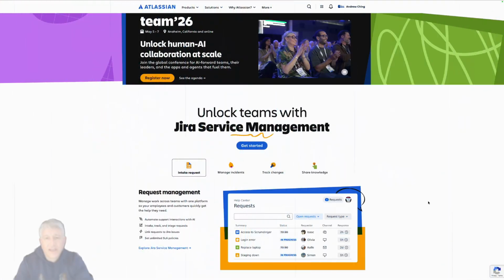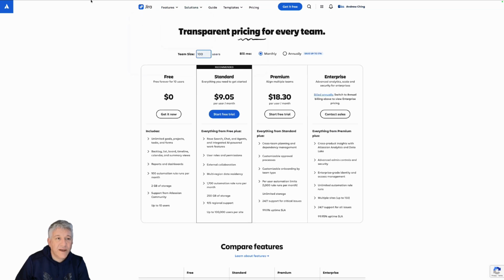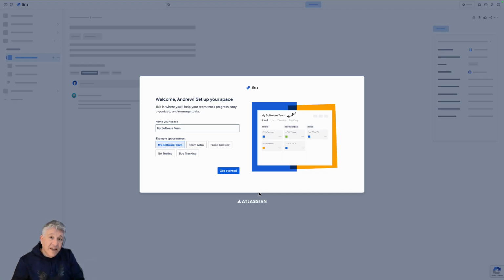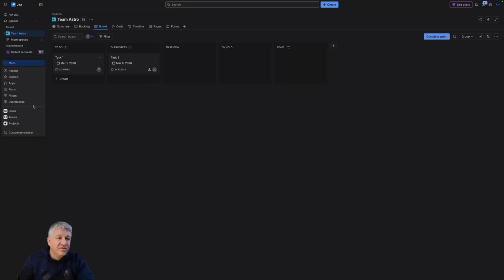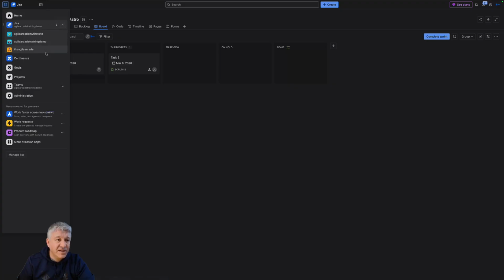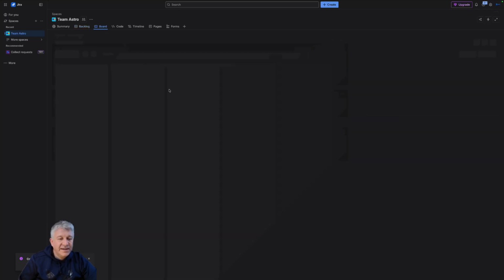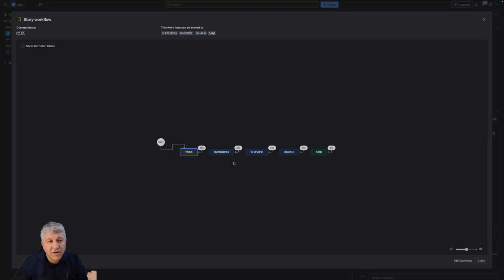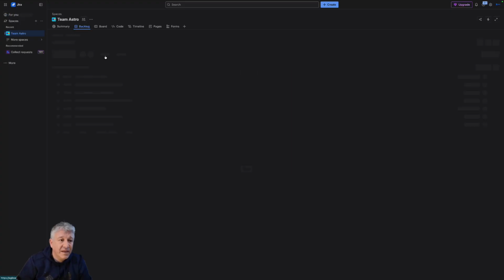Getting Started with Jira 2026 | Beginner's Roadmap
If you're new to Jira — or setting it up in 2026 — this video walks you through everything you need to get started properly.

We cover:

• Jira pricing options in 2026 (Free vs Standard vs Premium)
• How to set up your first Jira instance
• Creating your first project/space
• A quick tour of the interface

Whether you're a startup founder, delivery manager, engineering lead, or developer expanding your toolkit, this guide gives you a clean, practical starting point — without the enterprise waffle.

This isn’t theory. It’s what actually matters when you’re getting going.

🕓 CHAPTERS / TIMESTAMPS:

0:00 Introduction
2:40 Pricing and Plans
6:18 Initial Setup
12:15 Quick Tour
13:31 Changing Plan (cancel Premium Trial)
16:10 Basic Navigation
17:25 Creating the first Issue
20:19 Space Tabs (Summary, Backlog, Sprint board)
22:25 Workflow Visualisation
23:45 Creating more Spaces (Projects)
25:38 Space Settings
26:17 Final Thoughts

6CZIWIQERRY3O5FD
HMLFZZWMGSP0INHY
DRCDQ8FTFZEV1KHU
ALACWNHAVPRAHWVR
FAIXISYKOVL1QFX9